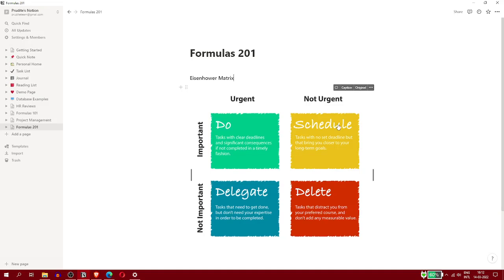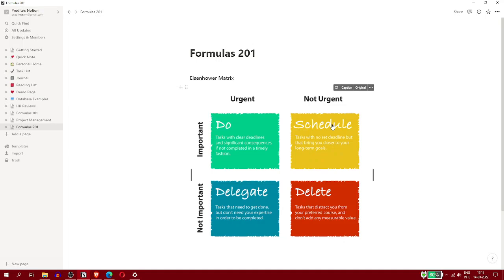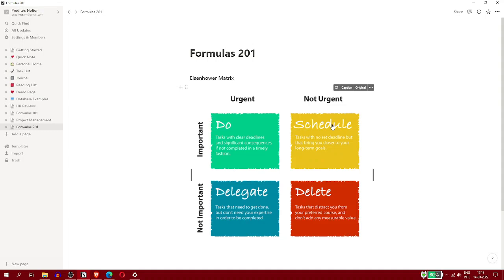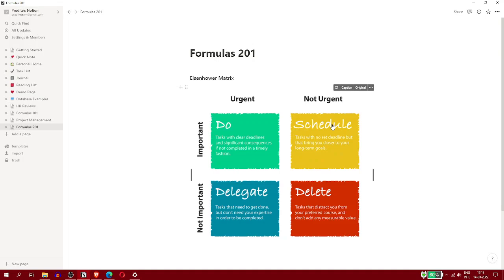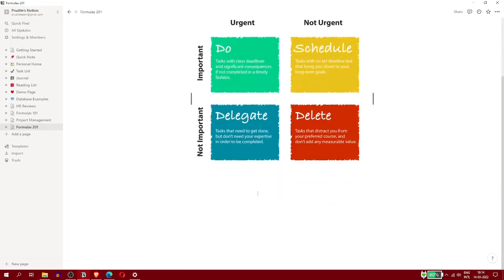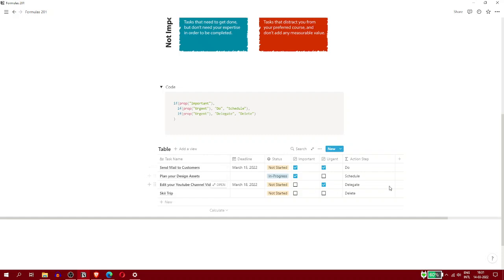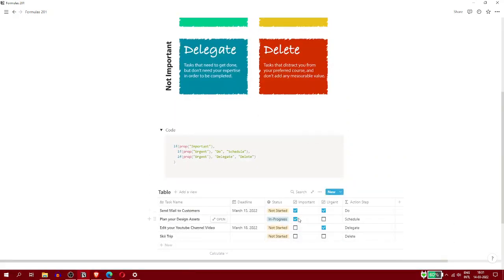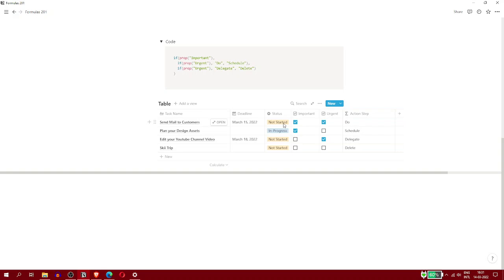20. Notion Formulas IF function